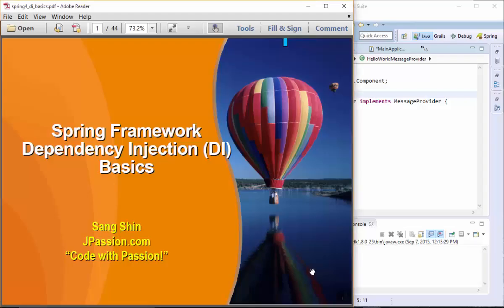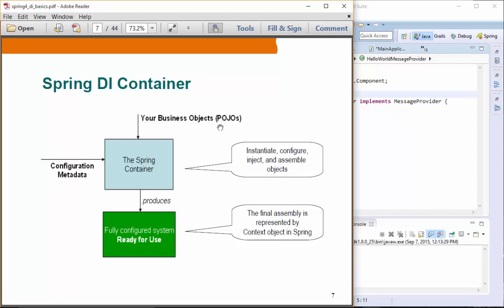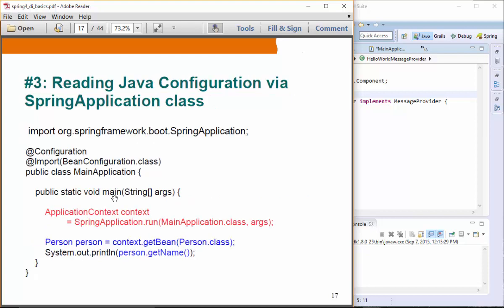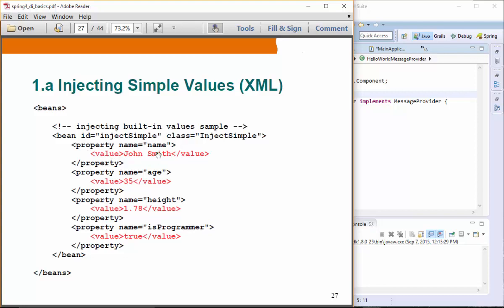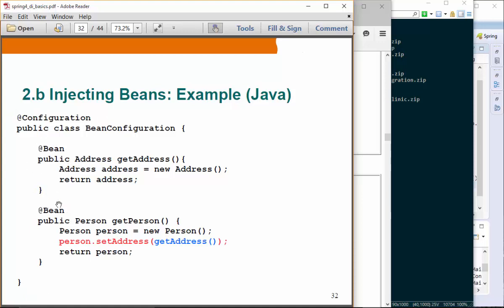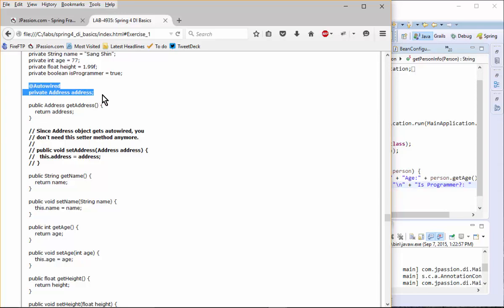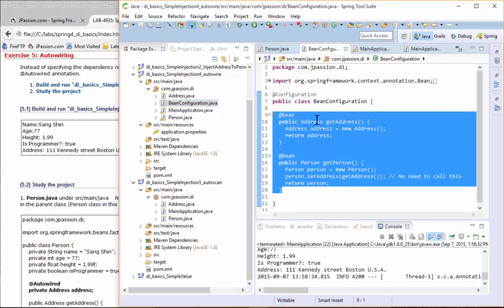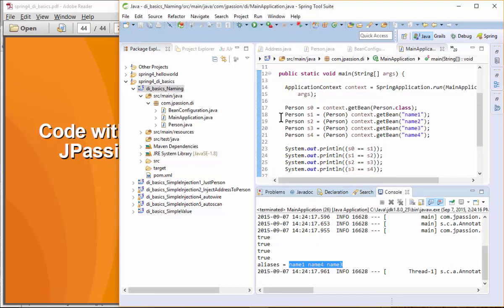Spring Dependency Injection Basics